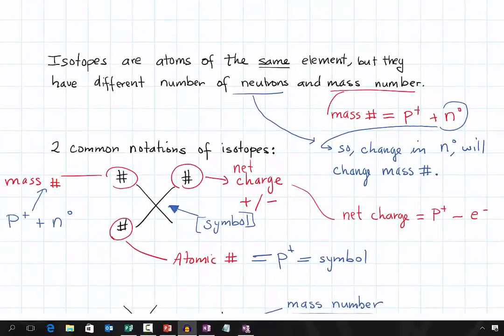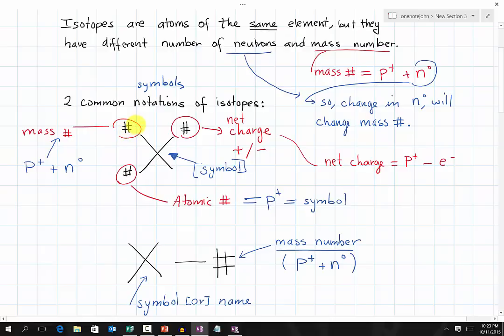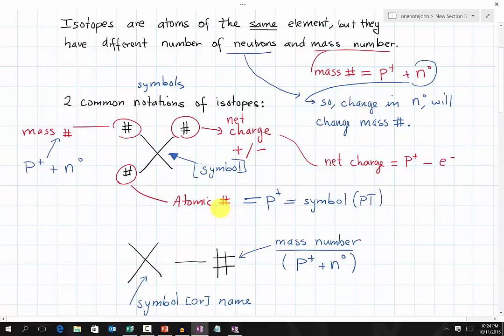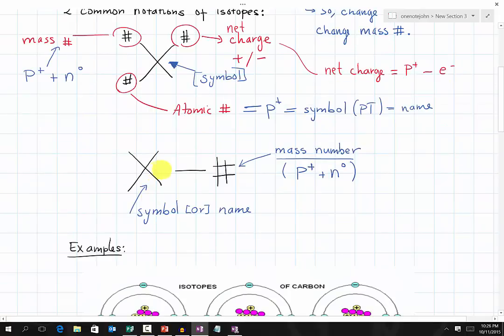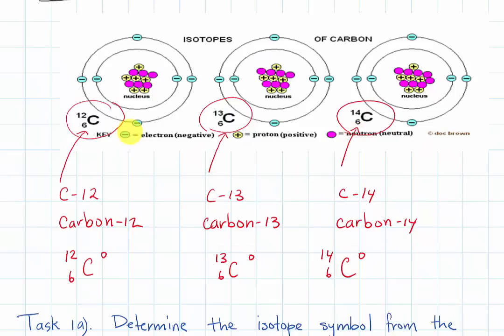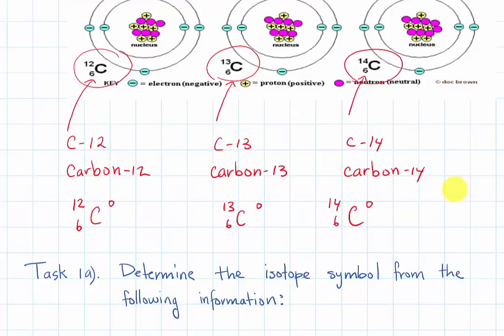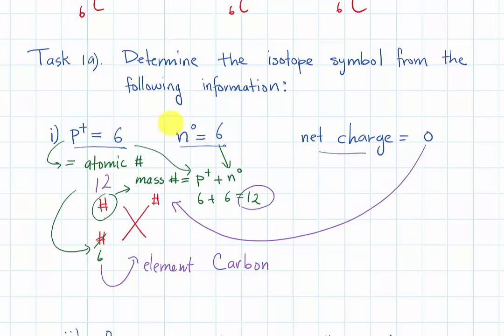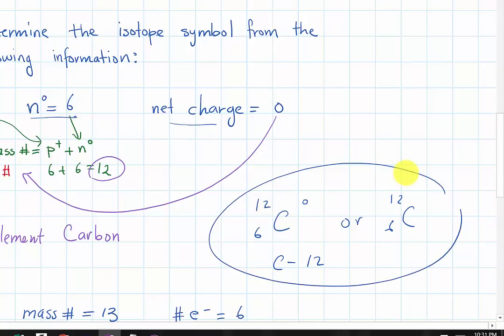Writing Symbols for Isotopes